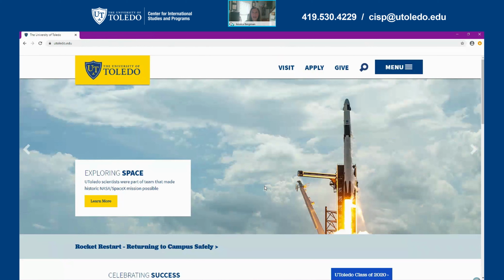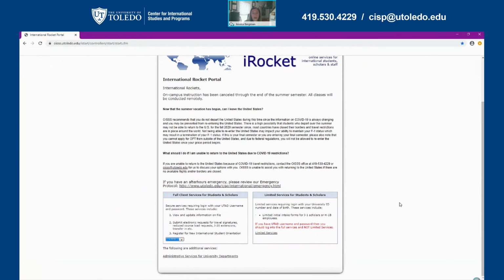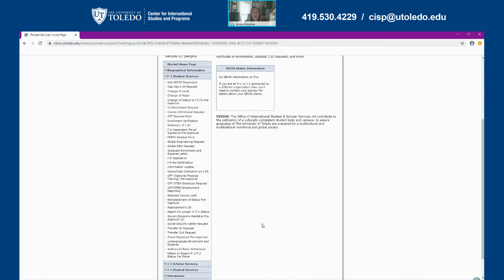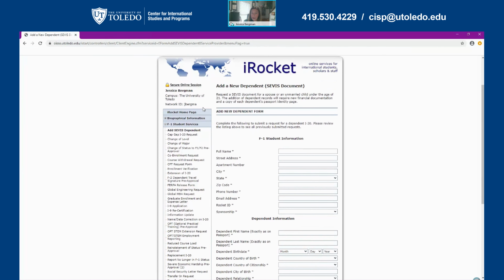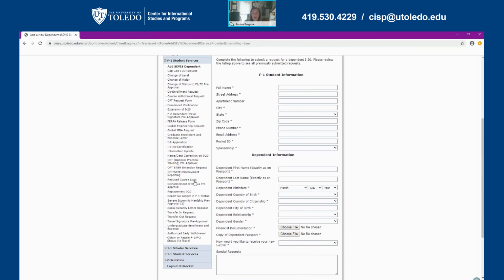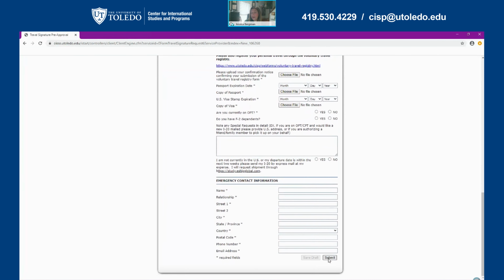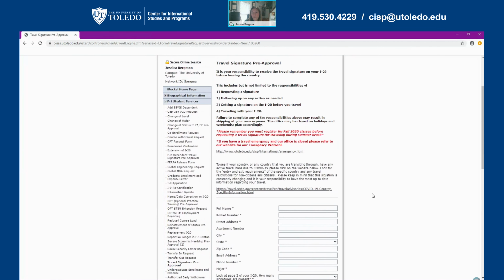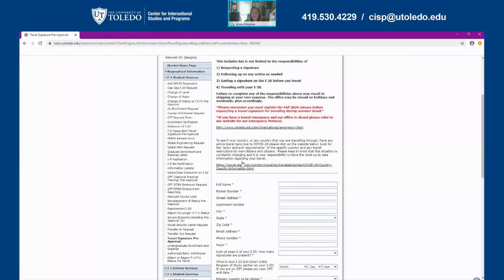How To Use The iRocket Portal